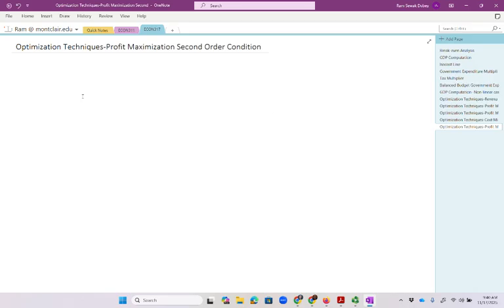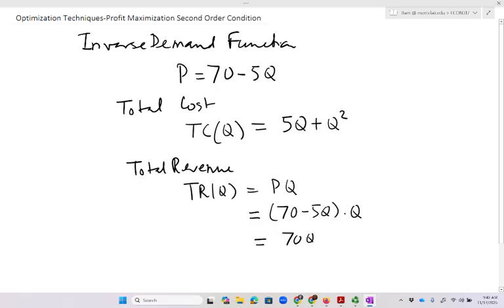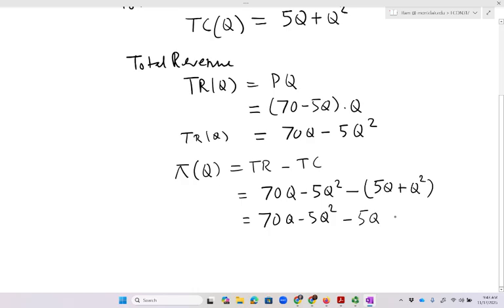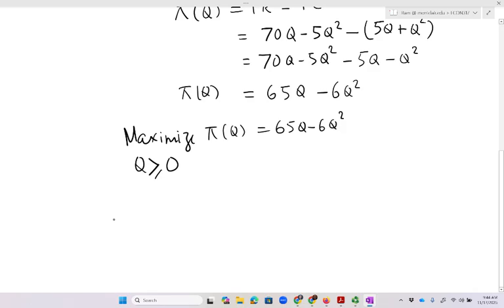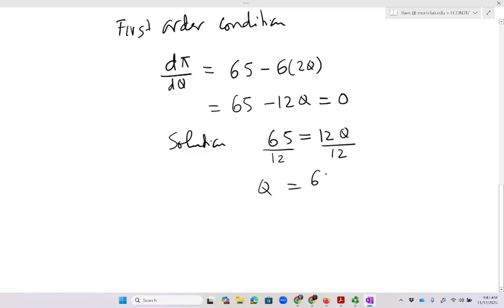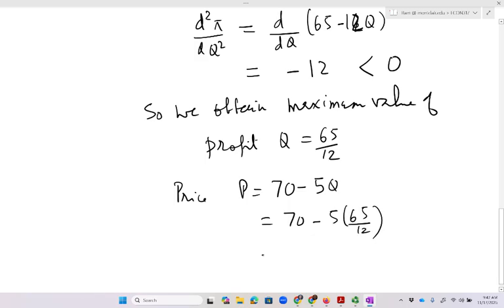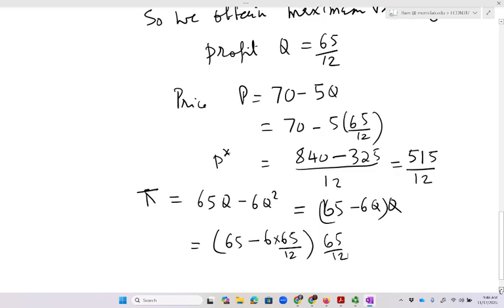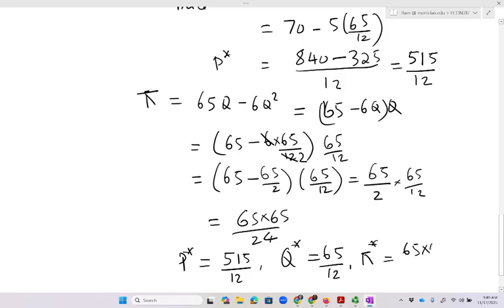Profit Maximization Second Order Condition